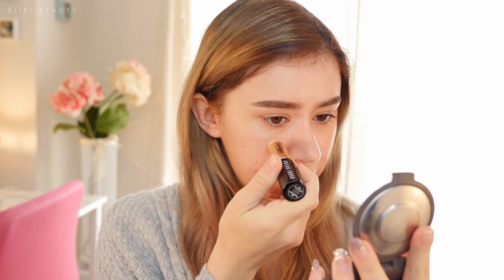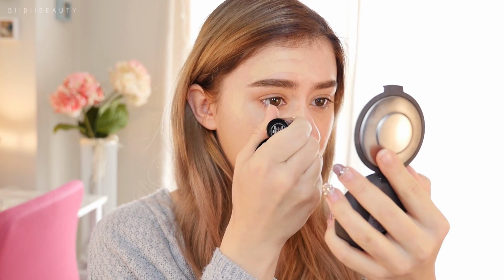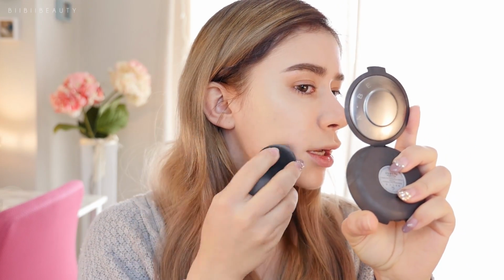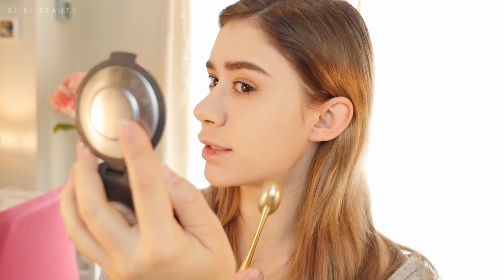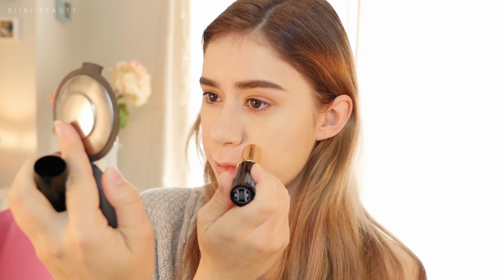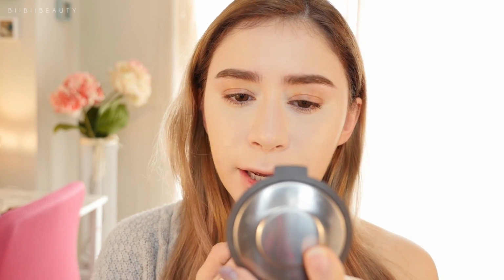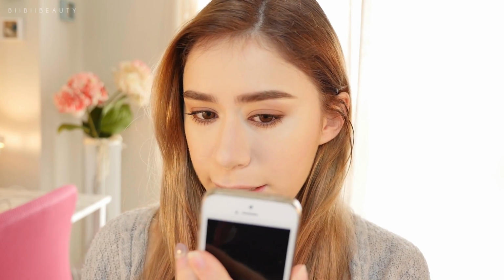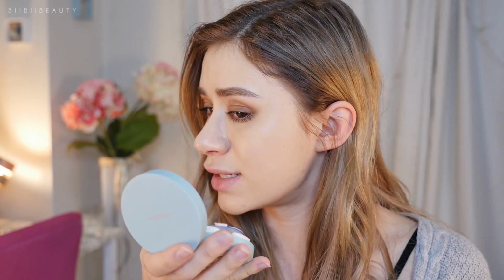BOBBI BROWN SKIN FOUNDATION STICK REVIEW WARM PORCELAIN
Another first impression video! Find out my honest opinion on the Bobbi Brown skin foundation stick in warm porcelain review! Is it really worth the money? Bobbi brown foundation stick.

I used
Bobbi Brown Skin Foundation Stick in Warm Porcelain

Hi! I'm Bronwyn Papineau BiiBiiBeauty AKA Bii, Canadian girl currently living in Tokyo! On my channel you will find everything beauty related included makeup tutorials, skincare videos, hauls, reviews, giveaways and much more!  I am from Toronto Canada but I am currently based in Tokyo Japan! Come with me on my journey to discover beauty around the world with tutorials, review, and even cosmetic procedures and treatments. I UPLOAD NEW VIDEOS 1-2 TIMES A WEEK! :D

Use code 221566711 when creating a wishtrend.com account and receive $5 to spend on anything at WISHTREND!

I use Sigma Brushes in most of my tutorials :)

---FILMED---
Lumix GH4
---EDITED---
Premier Pro